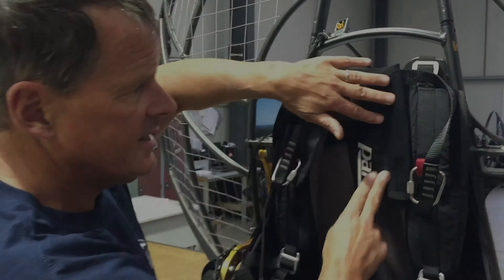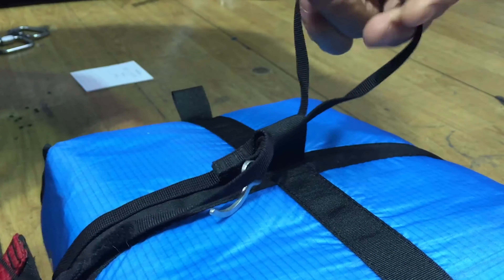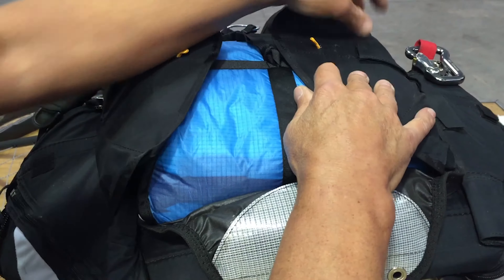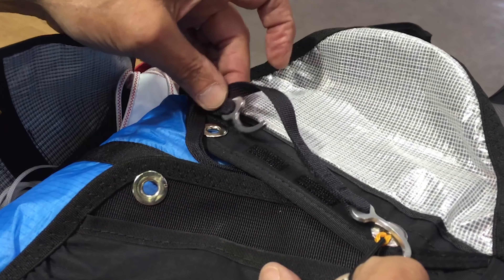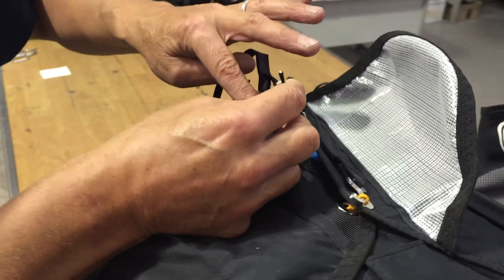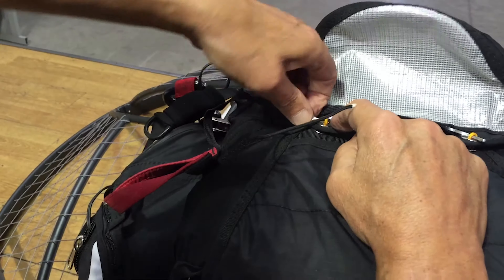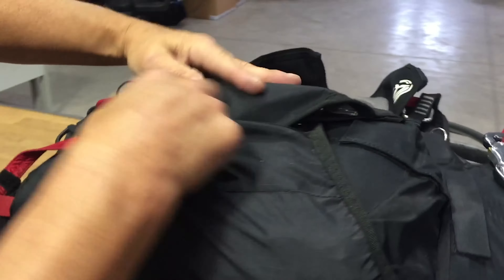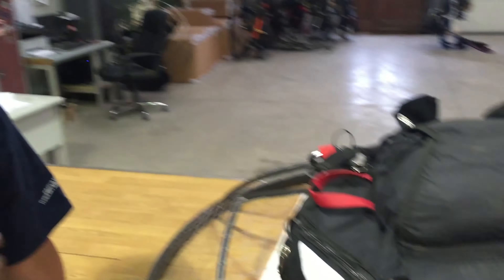How to pack your under-seat reserve on a Parajet harness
We talk you through the process of safely packing your under-seat reserve on a Parajet harness.